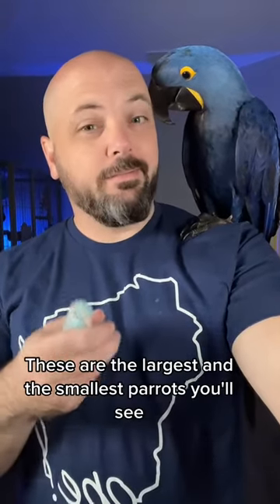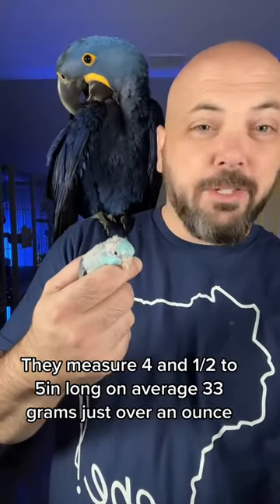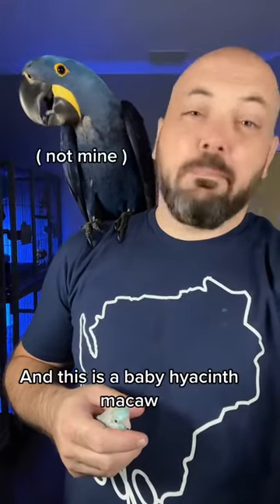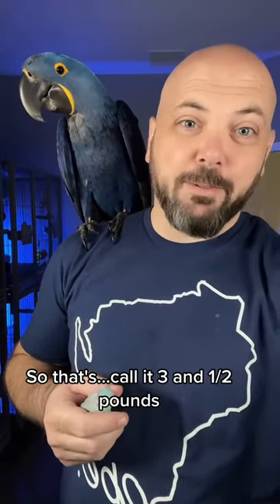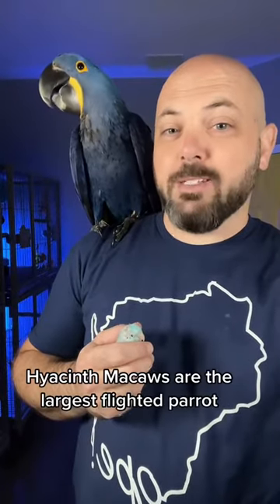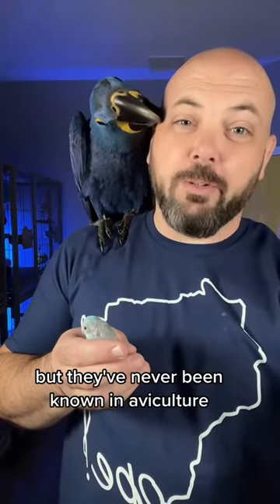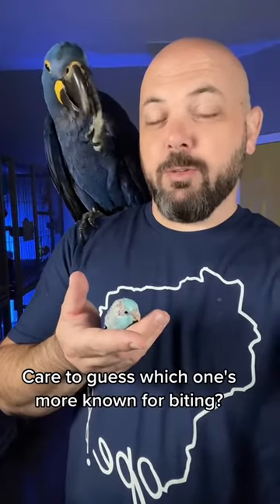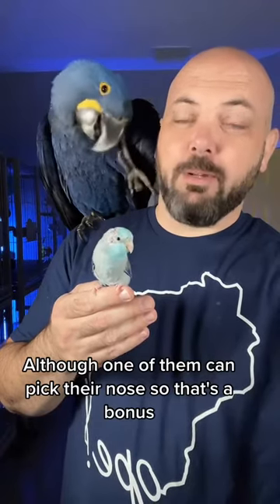The smallest & largest companion parrots